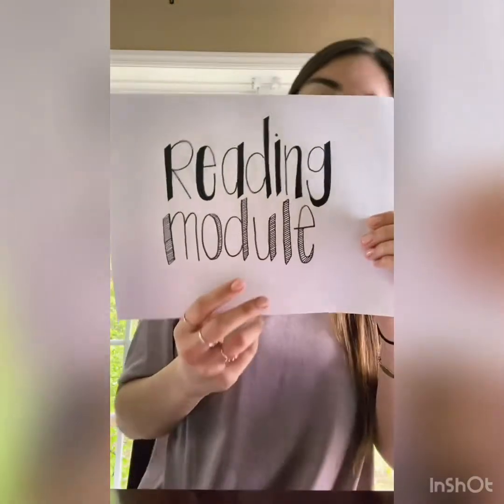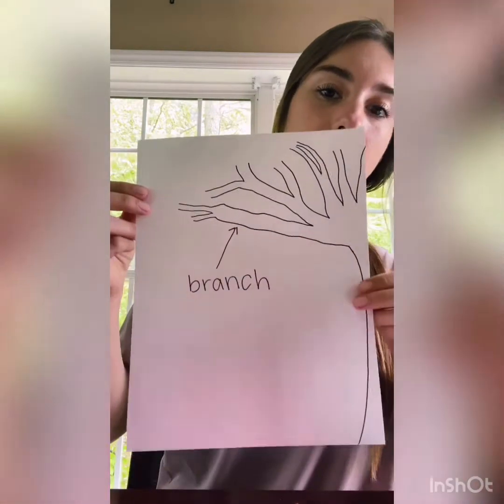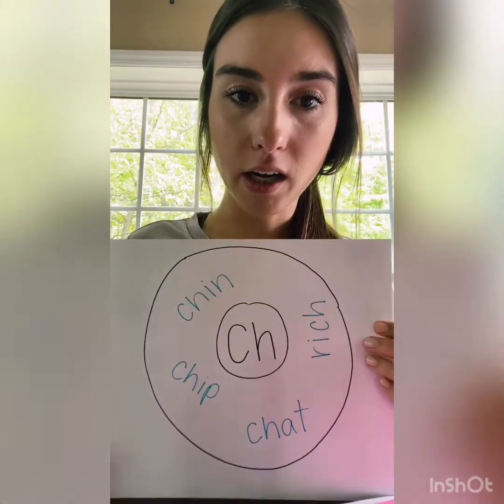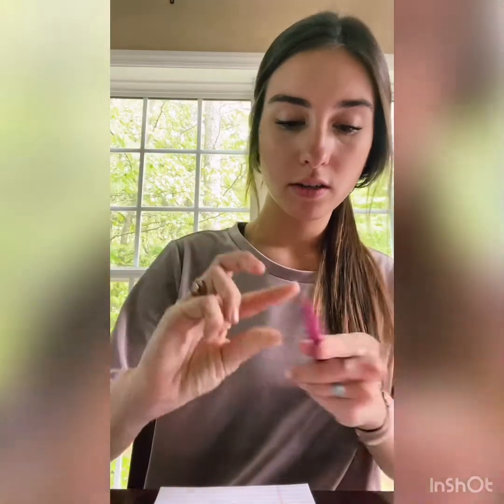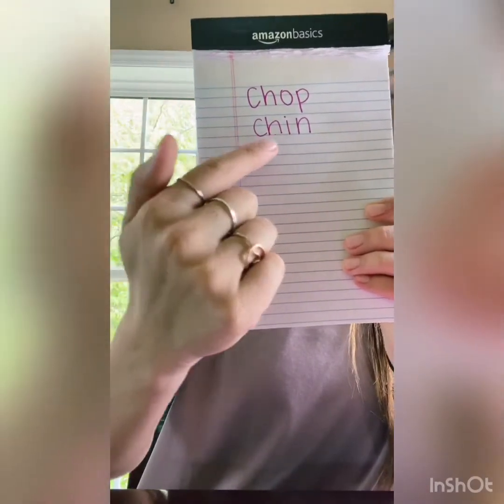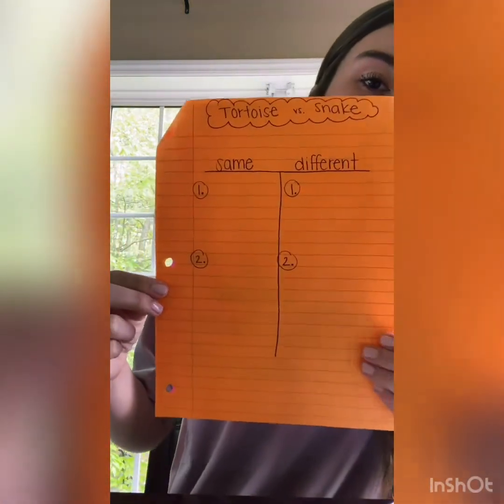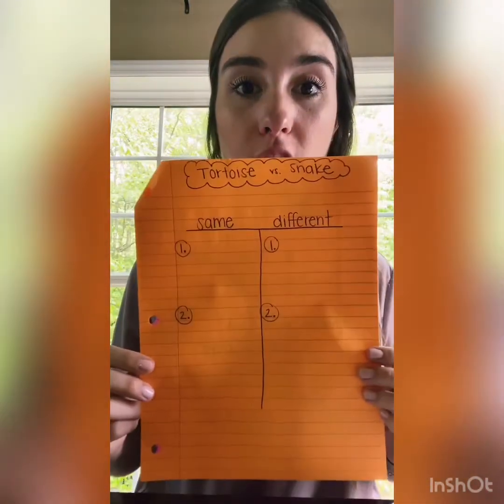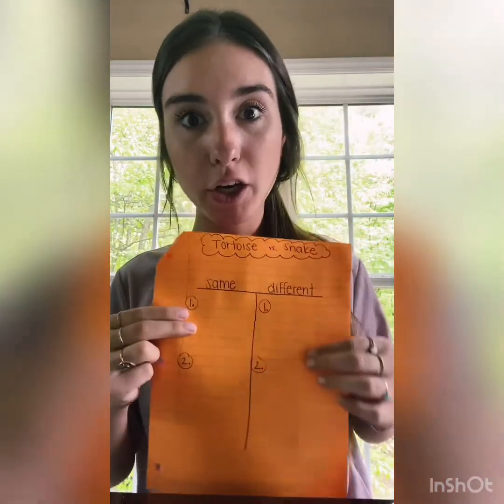April 27th (Day 18): What to do Today!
Links you will need:

Module Video (Spanish): not yet posted